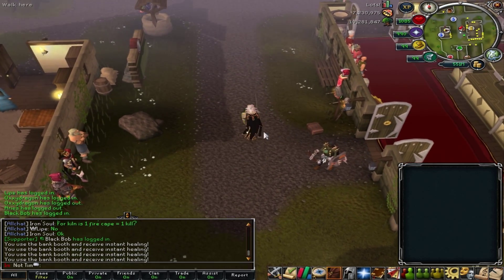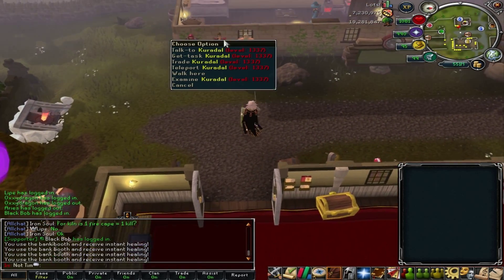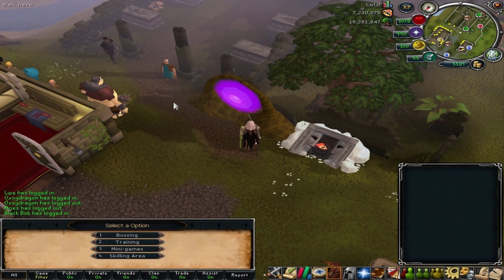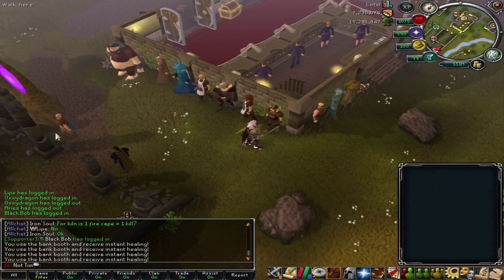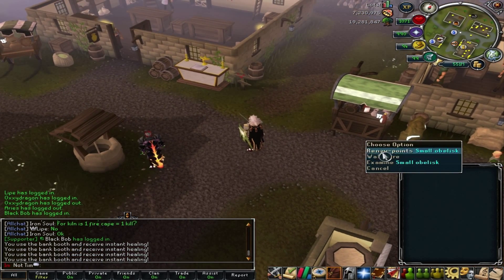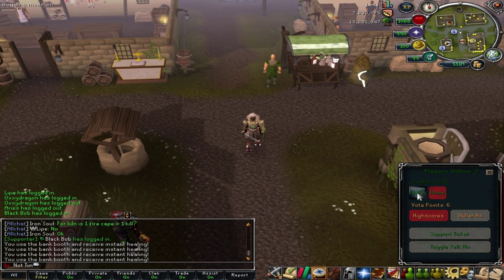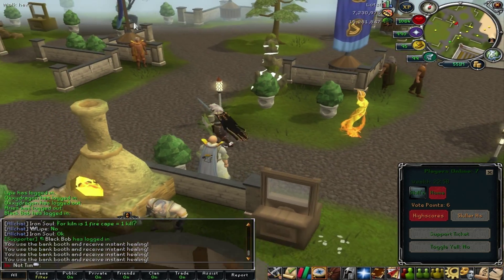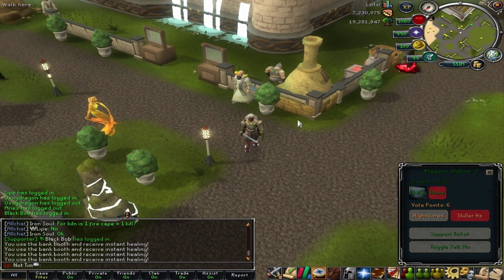DigitalPkz - Starter Video - KFC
"Runescape 2007" "runescape" "2007" "the 2k7 experience" "the pure experience" "pure" "1 def Pure" "maxed pure" "maxed" "pking" "pk" "zerker" "berserker" "loot" "bank" "hybrid" "money" "glitch" "eoc" "runescape 2k7" "runescape '07" "07scape" "chris archie" "chrisarchiers" "no1s perfect" "pk video" "pk commentary" "guide" "how to" "best" "new" "money making" "training" "jagex" "funny" "troll" "top 10" "pk"